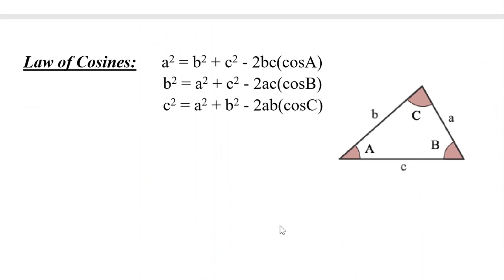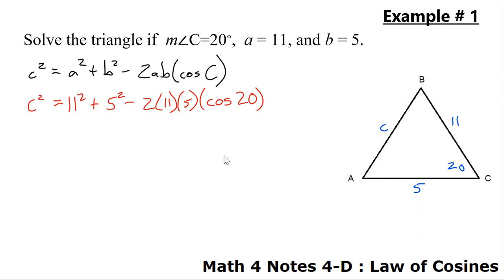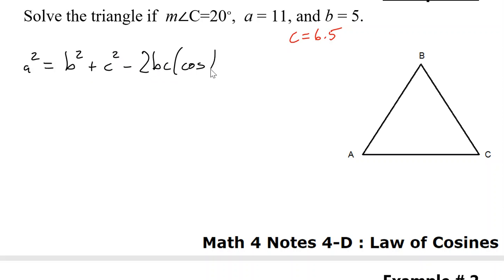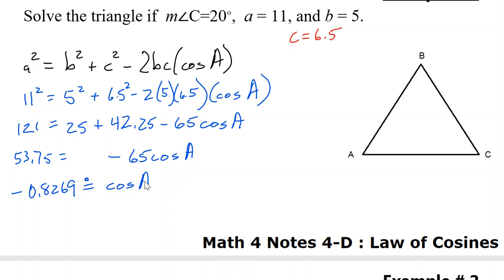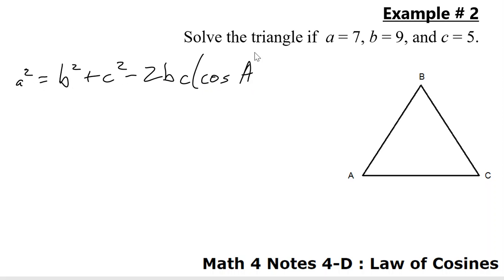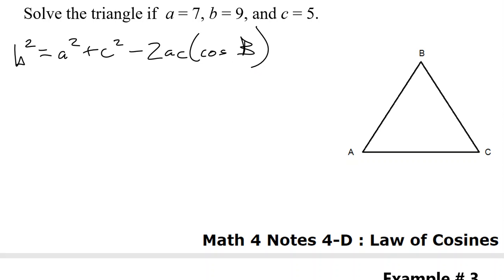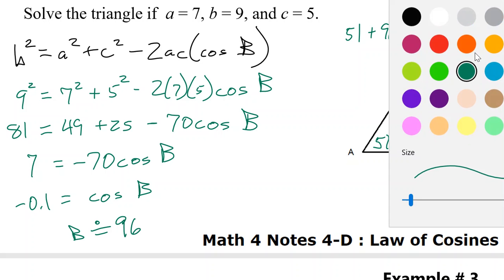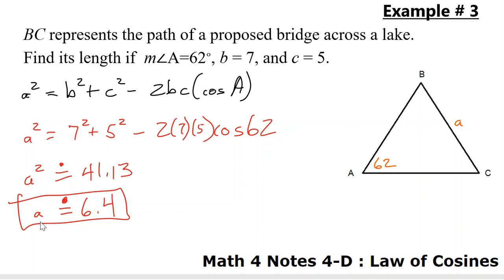M4U4D Notes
Math 4 Notes 4D : Law of Cosines